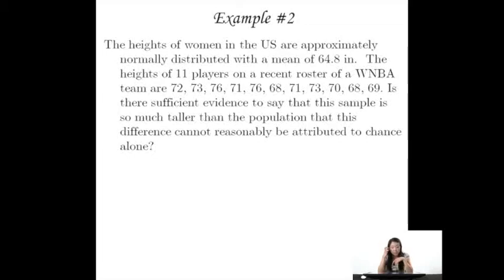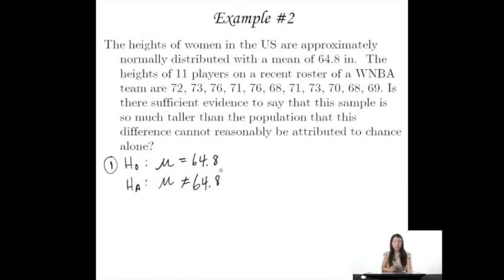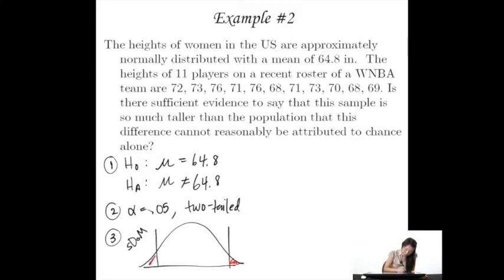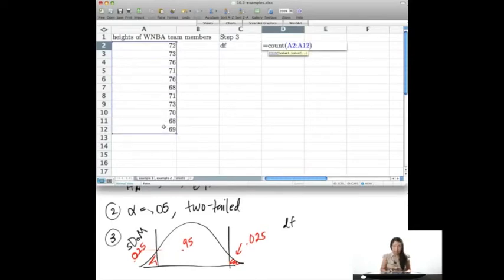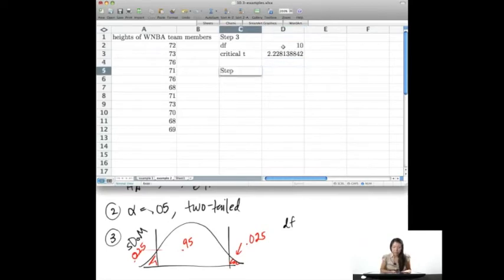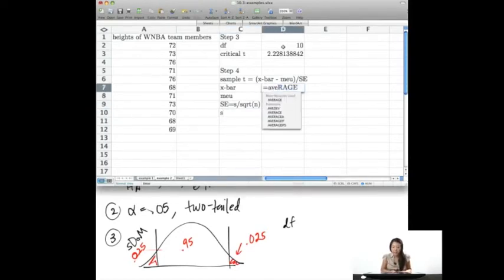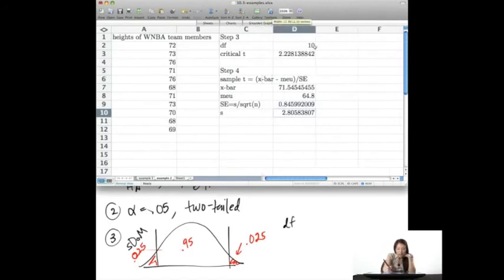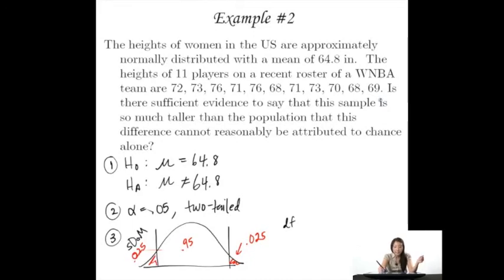WNBA example (10-3-2)